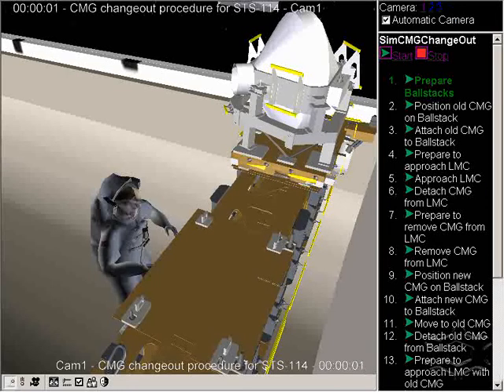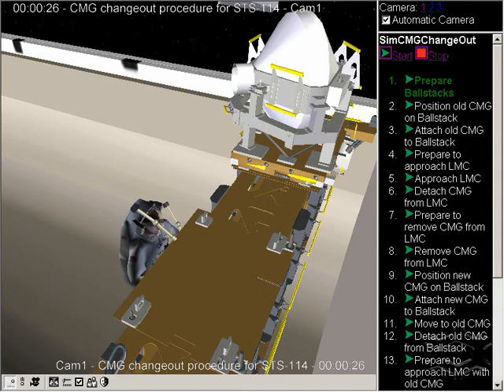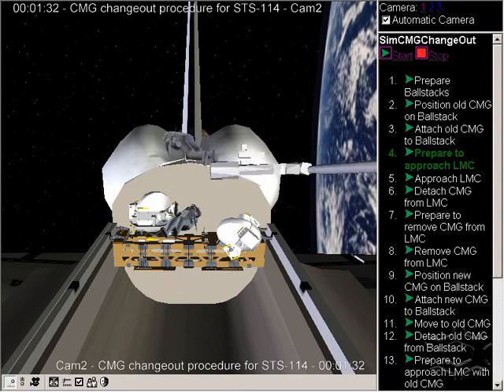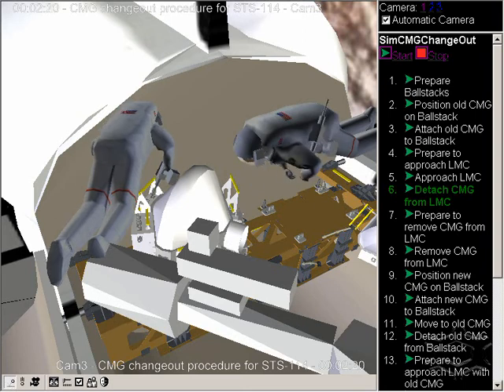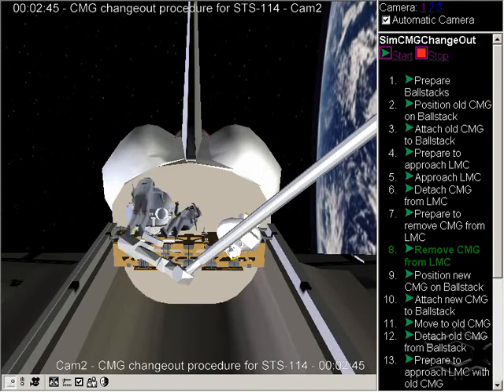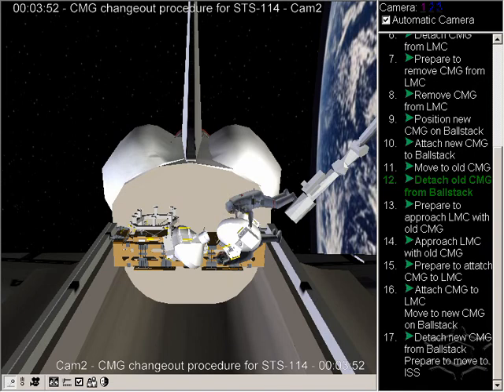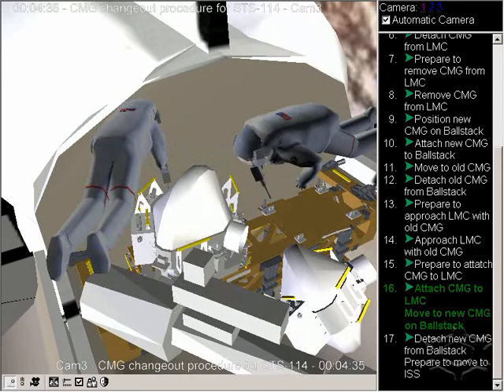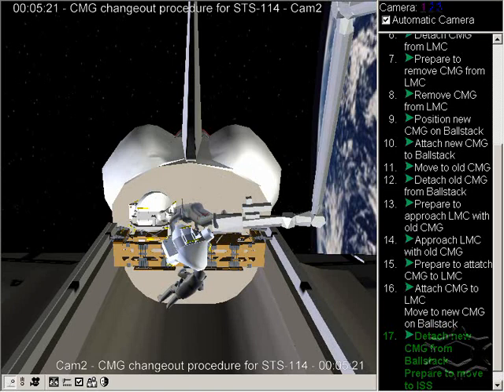DigitalSpace: Simulation of CMG changeout procedure for STS-114 (2005)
Simulation of CMG changeout procedure for STS-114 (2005)